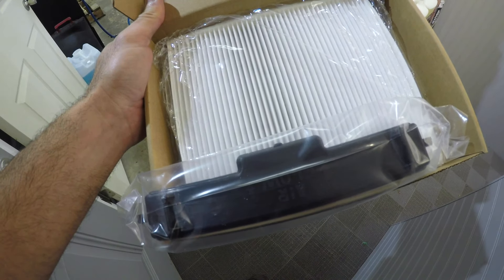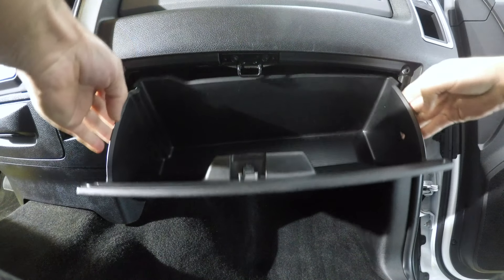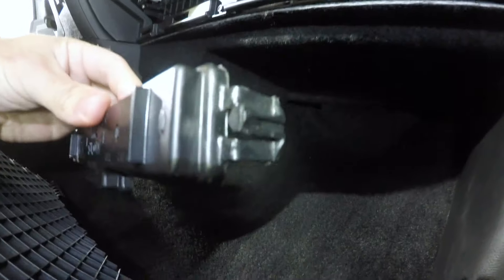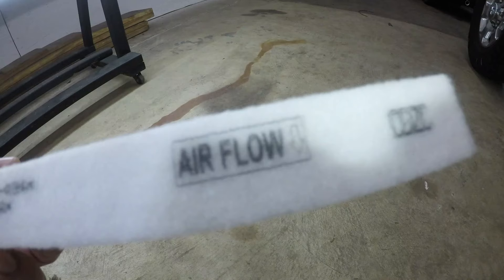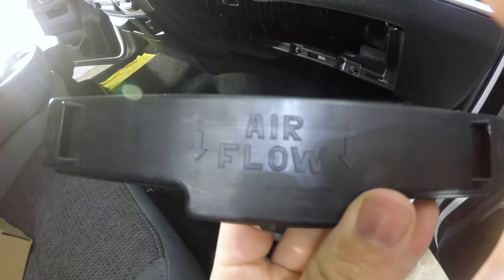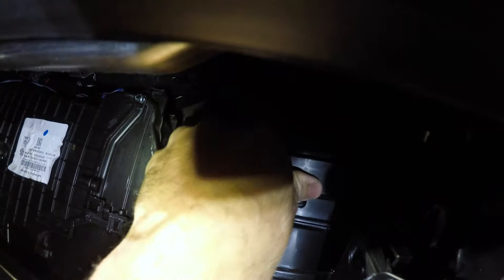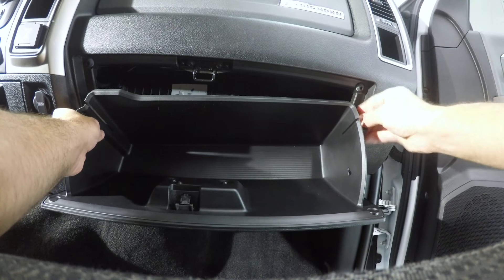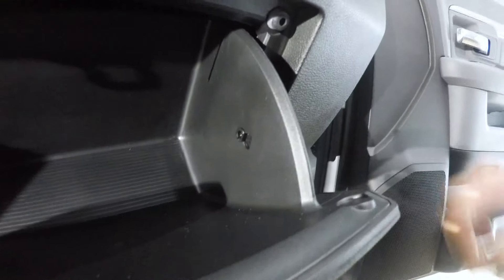How to Replace Cabin Air Filter on Ram Truck 09-18 1500 2500 3500 DIY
Cabin Air Filter Kit on Amazon